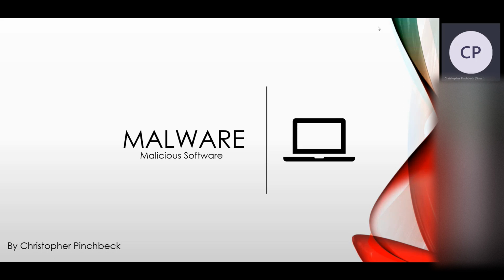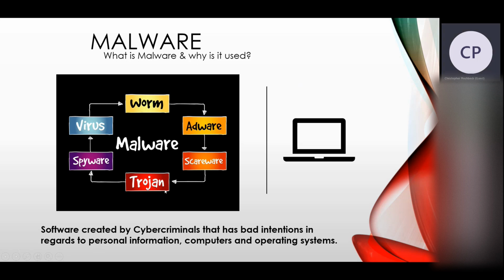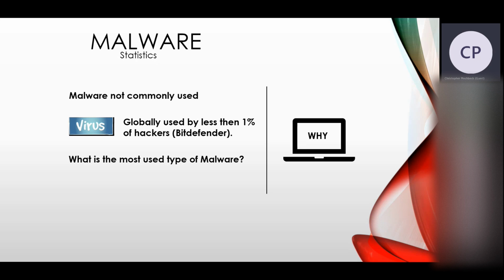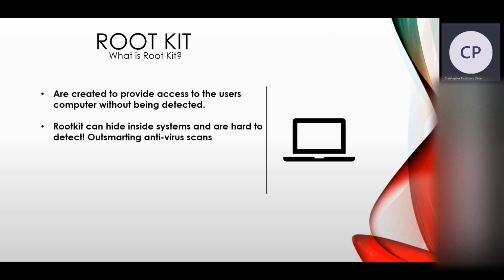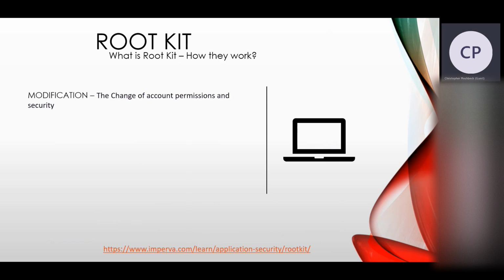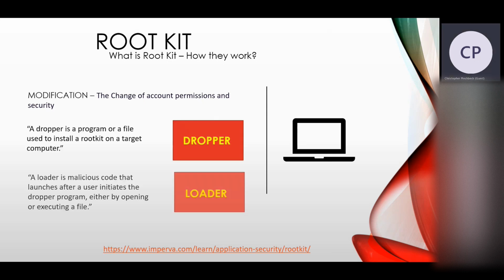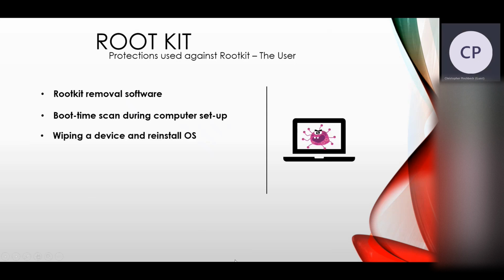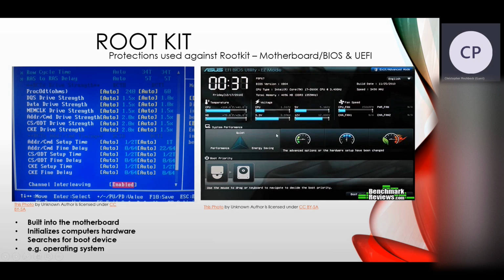What is Root Kit - Statistics - Prevention and Harm to the user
As a student of The Learning Curve Group undertaking a level 3 cybersecurity course, I decided to research, create and present my work to my colleagues on weekly basis on topics regarding technology and cybersecurity.

What is Root Kit - Statistics - Prevention and Harm to the user presentation used outside sources to help me explain this week's topic of cybersecurity using the fair use act, there is no copyright infringement intended.